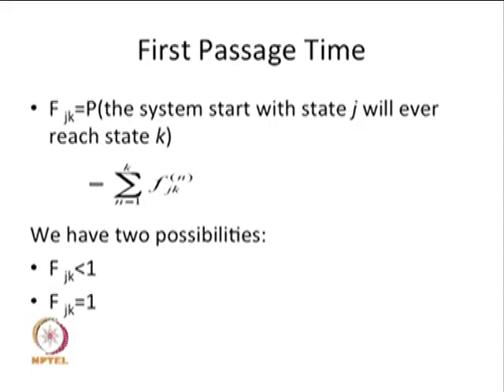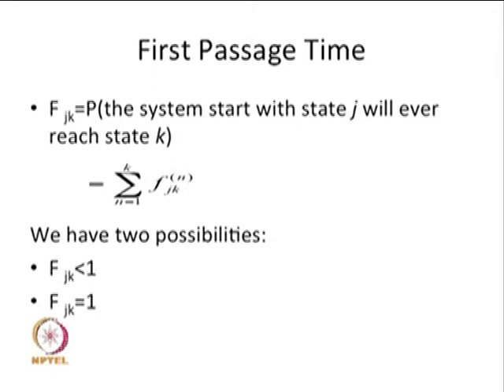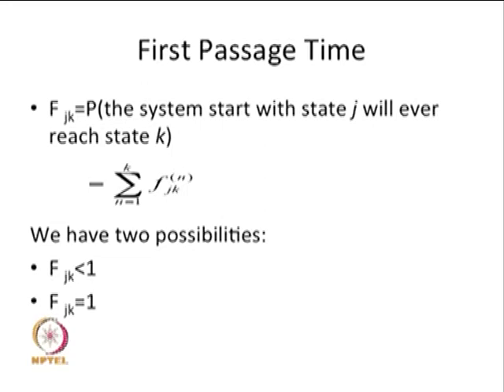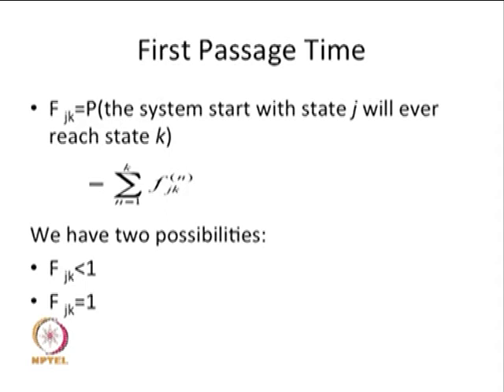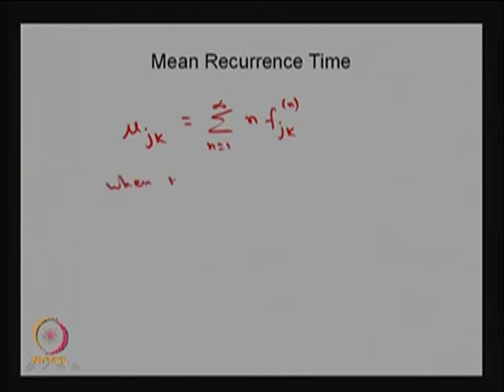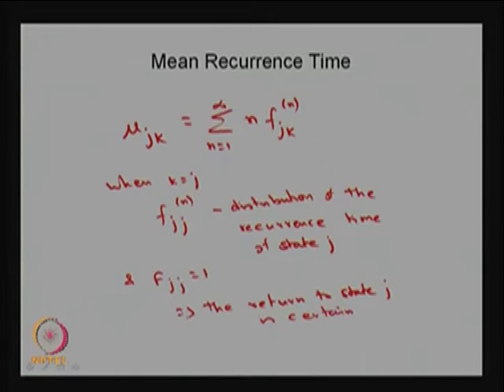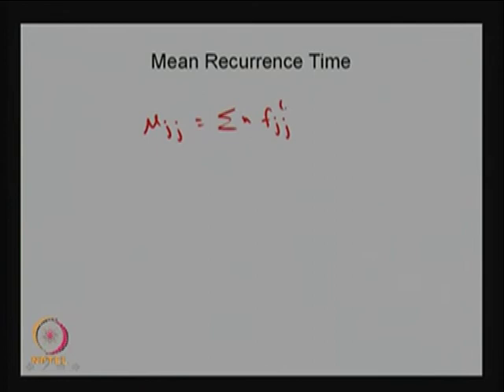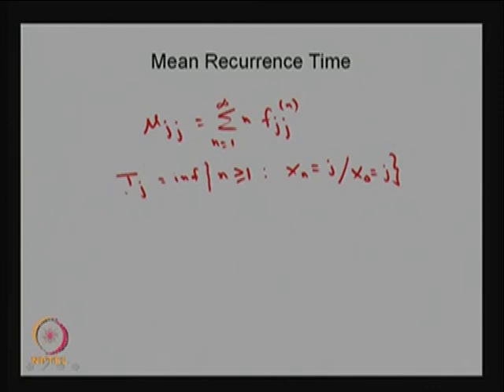First Passage time and Mean Recurrence Time